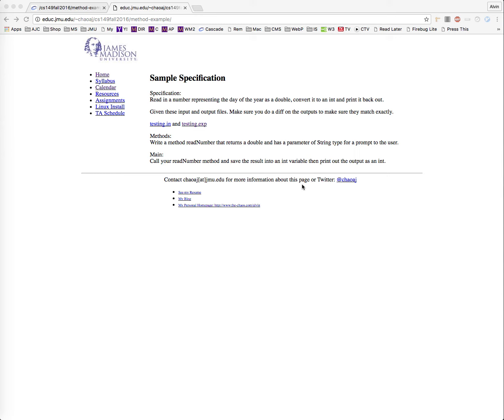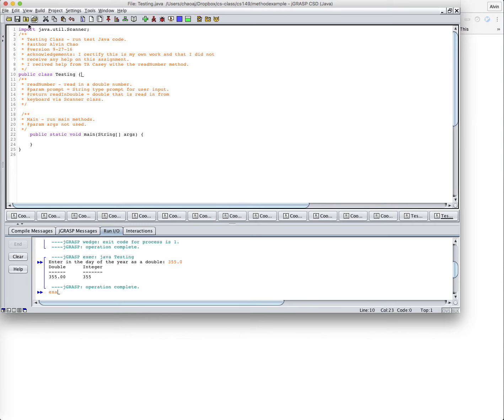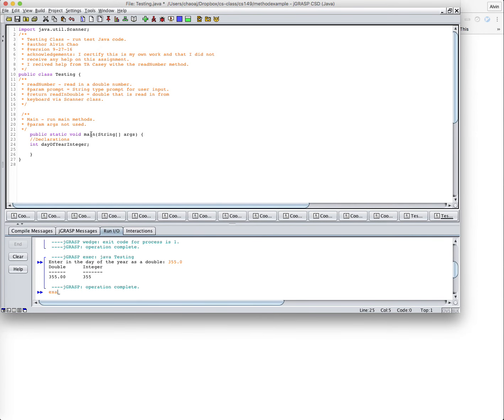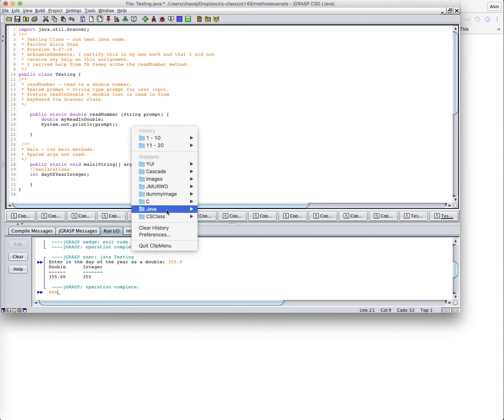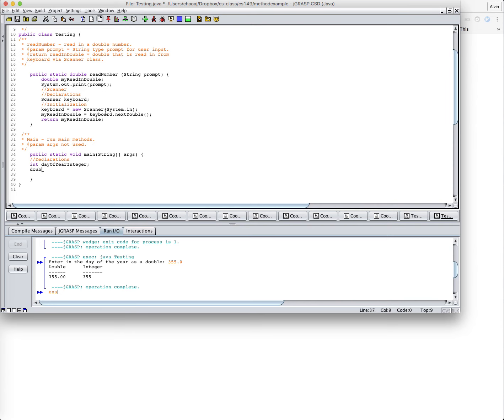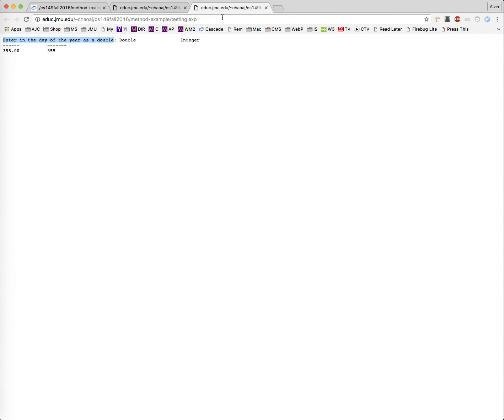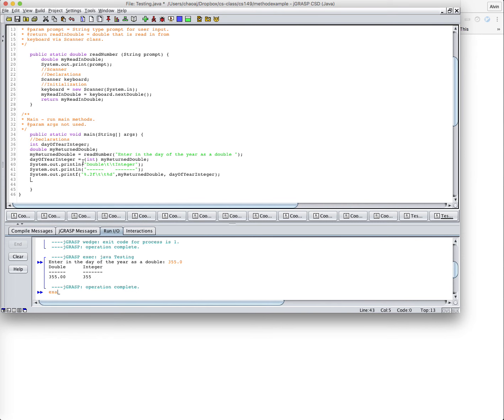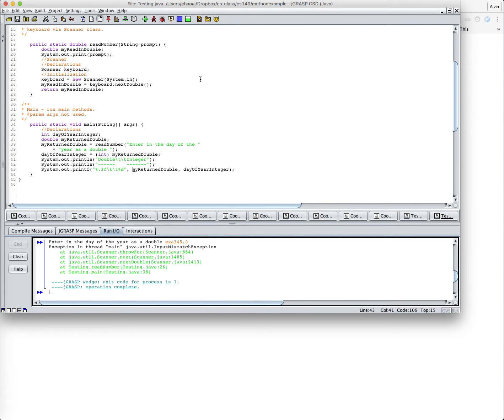Method Example - part 1 coding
Coding portion of method example